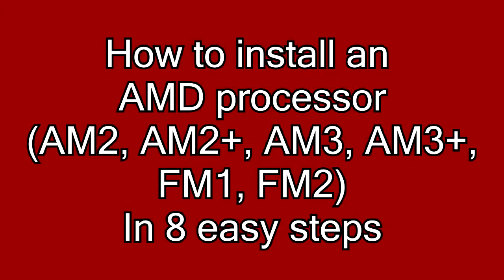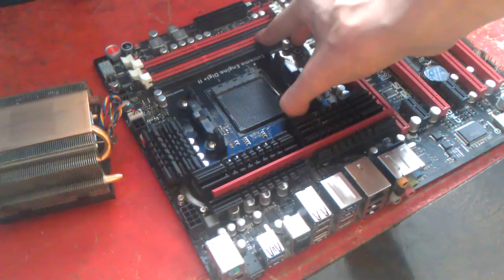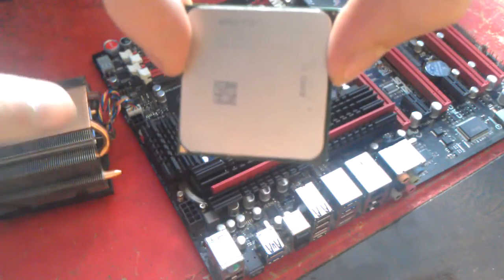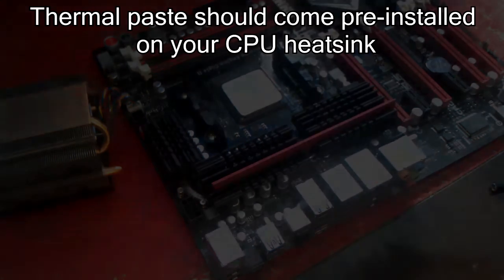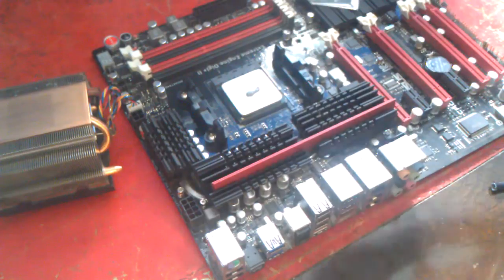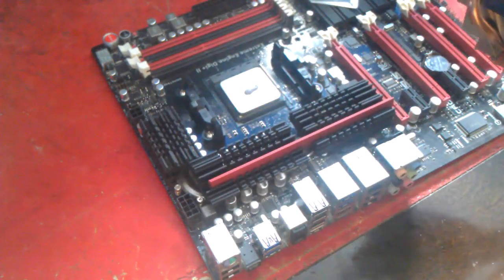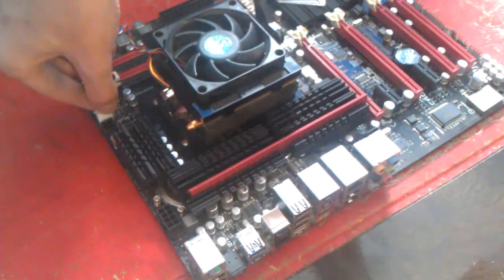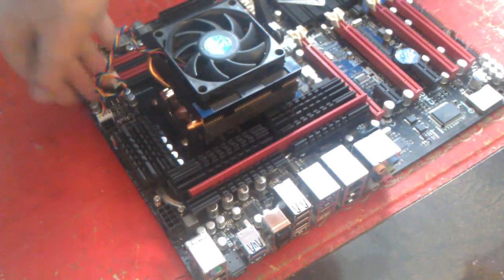How to install an AMD CPU (remade)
This is the remade video on how to install the AMD CPU. It will work with the sockets AM2, AM2+, AM3,
AM3+, FM1, or FM2.